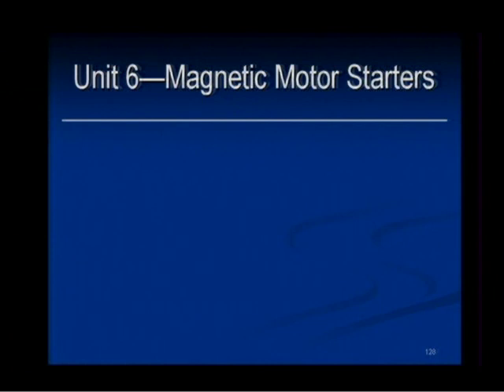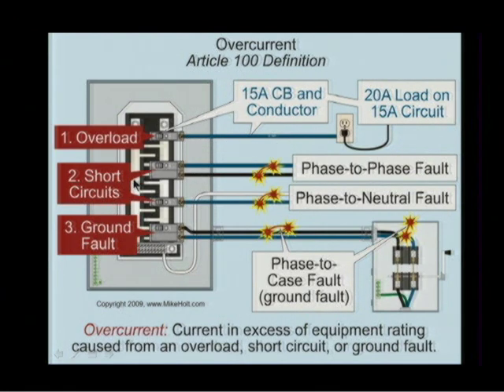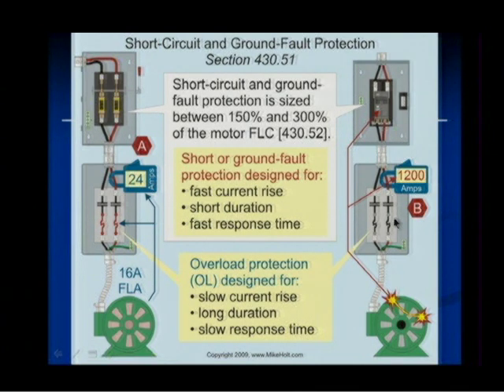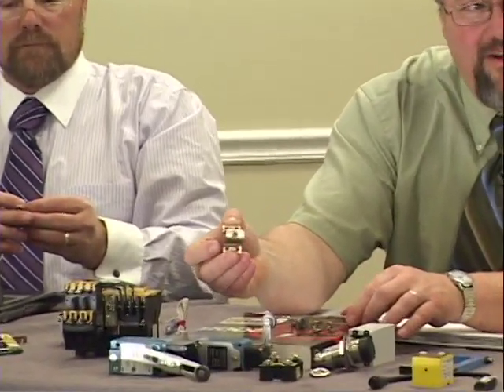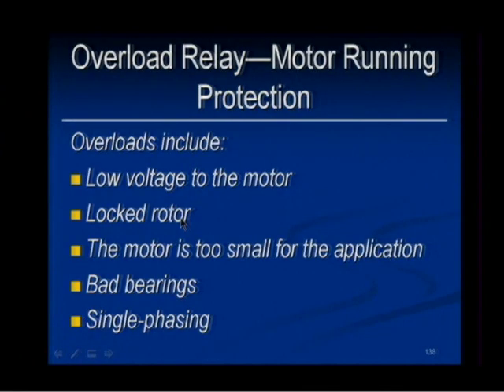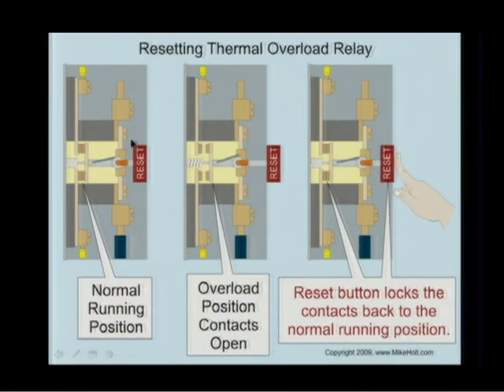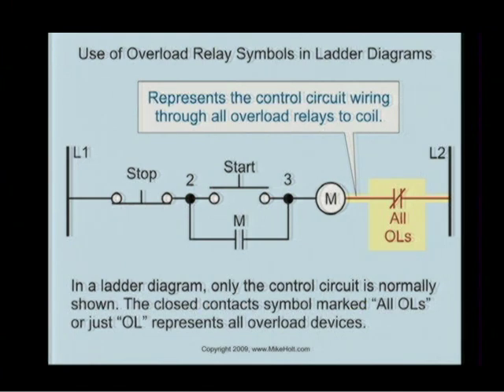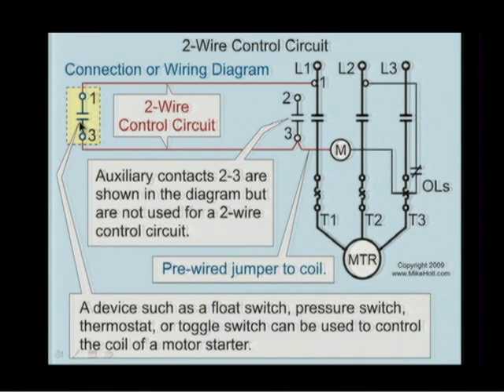VTS 01 5